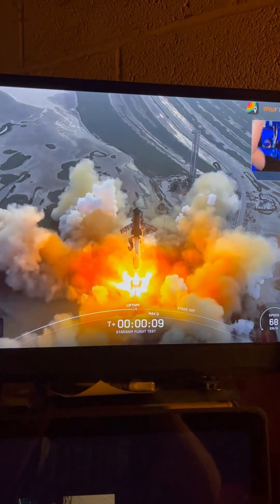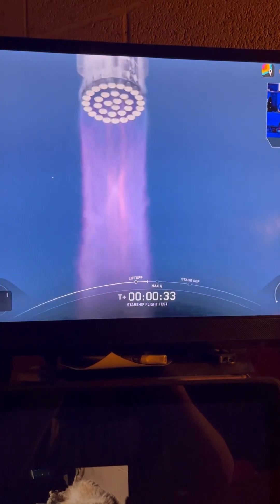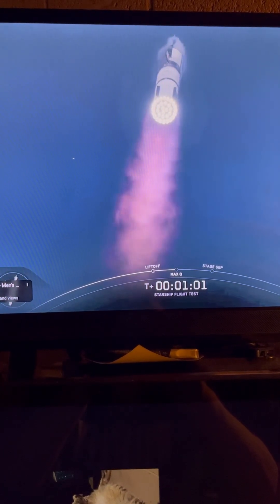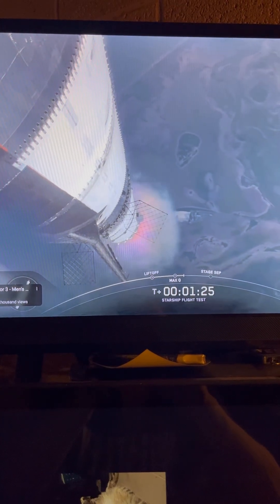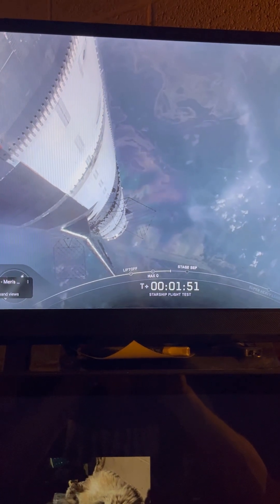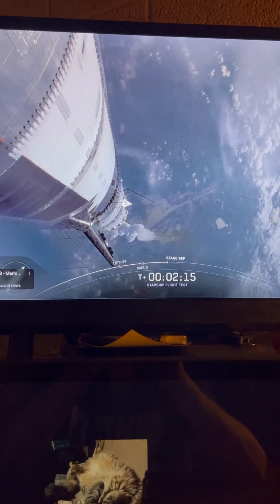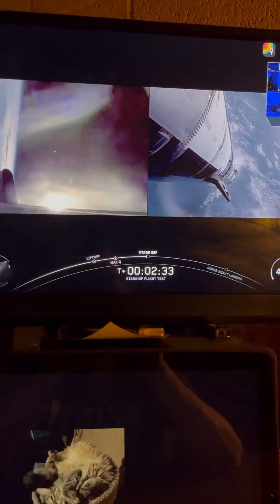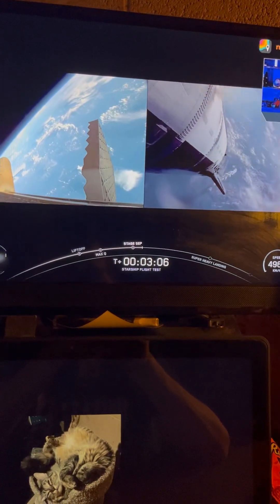SpaceX Starship Flight 10